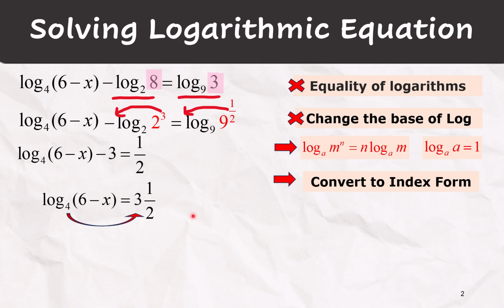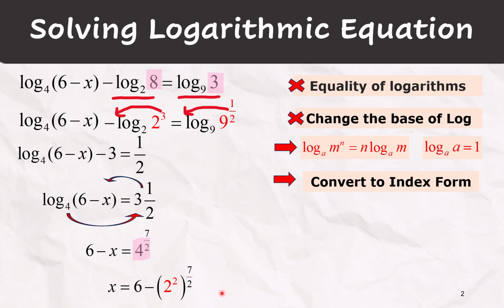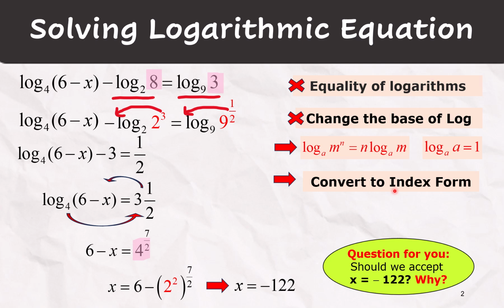Solve This Tricky Log Equation WITHOUT Changing Base! 🔓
In this video, learn how to solve the logarithmic equation
log₄(6 − x) − log₂8 = log₉3
using simple log rules — no change of base formula needed!

We'll show step-by-step how to:
- Simplify logs with known values
- Solve for x with clear algebra

Perfect for secondary school math students in Singapore or anyone studying logarithms. This method keeps things clean and avoids unnecessary conversions.